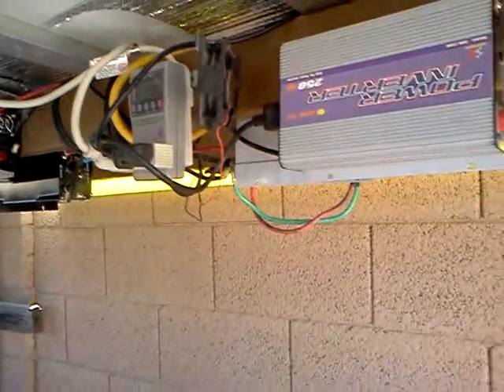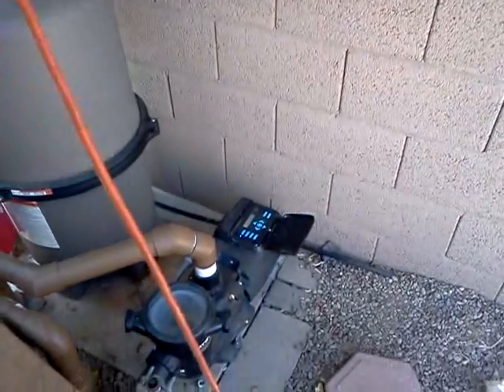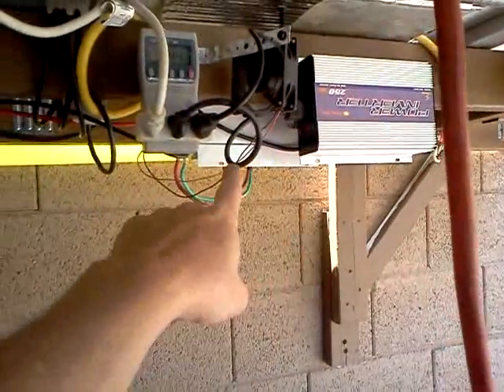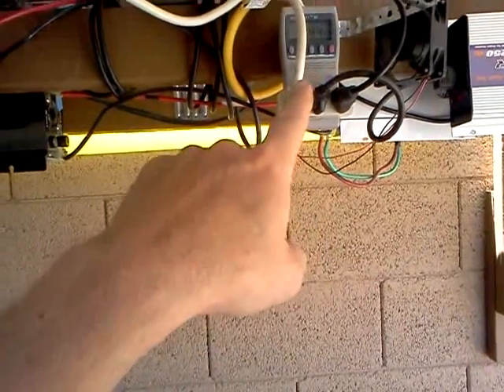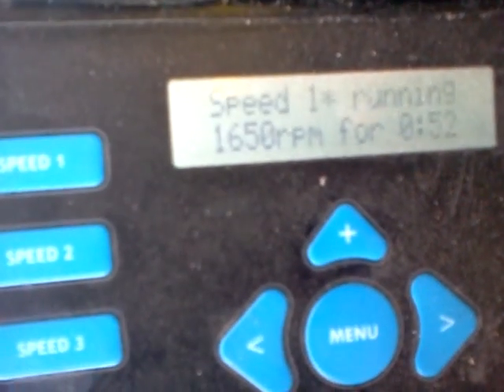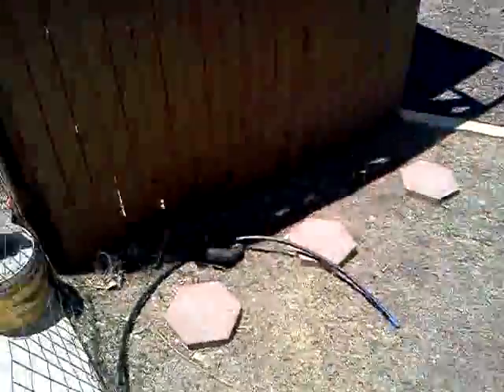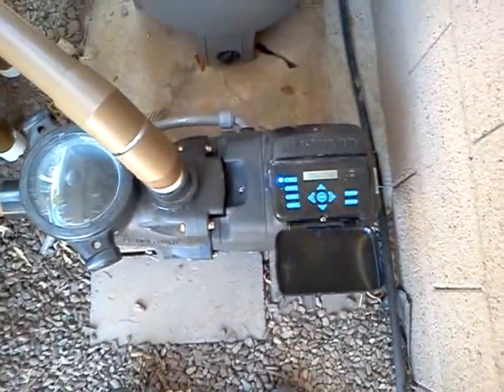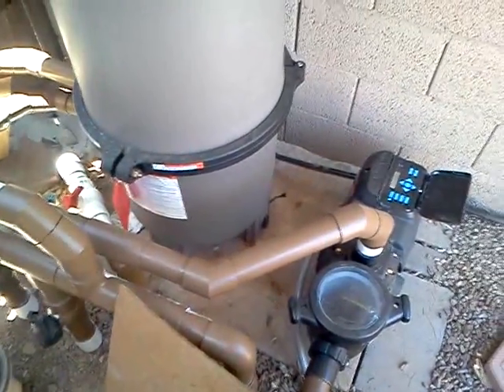Solar power running my pool pump!!!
I added 1 more solar panel now I can run the pump at higher speeds for free.  4 120 watt panels running a Hayward ecostar pump